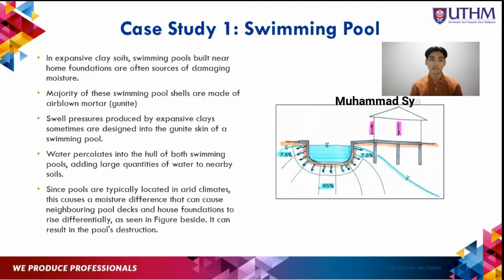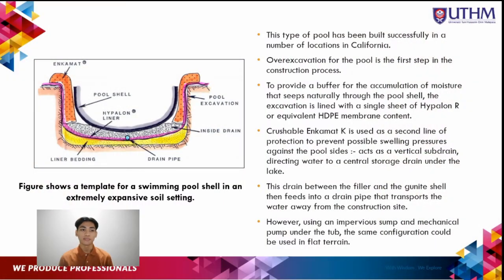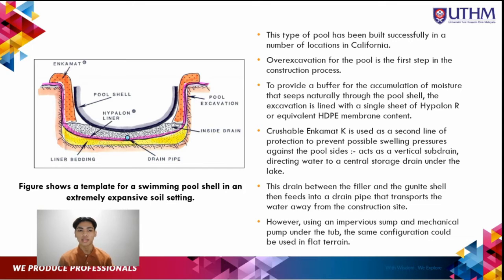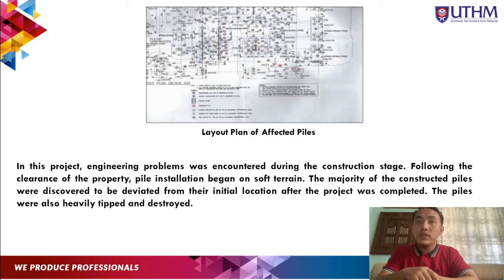GEOTEKNIK II GROUP 1 EXPANSIVE CLAY SOIL